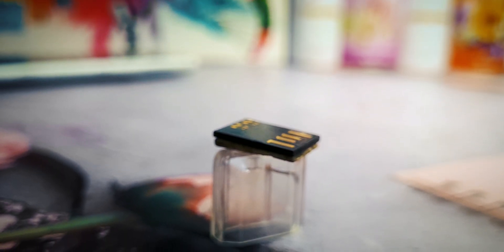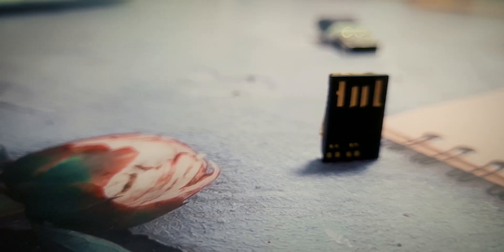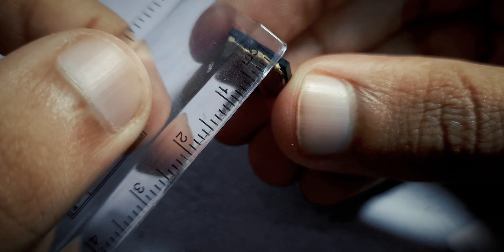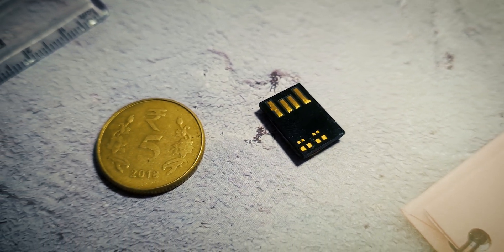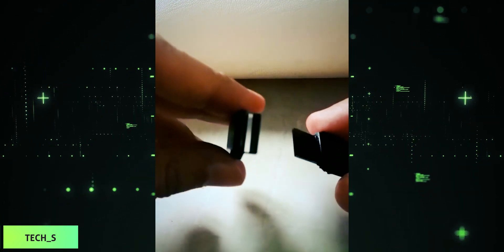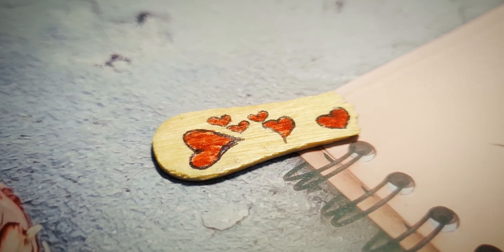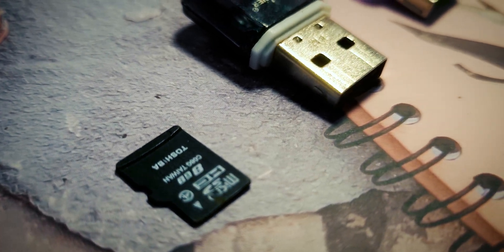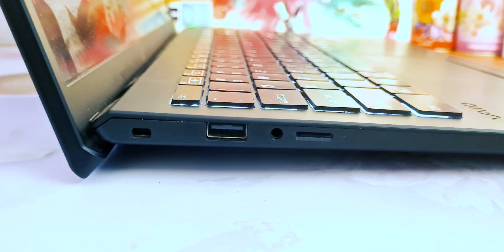I Made the SMALLEST USB Flash Drive in the WORLD!!!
Hold the future of data storage in your fingertips with the world's smallest USB flash drive! In this video, we delve into the miniature realm of cutting-edge technology, showcasing the minute yet monumental innovation that's changing the way we carry and transfer data.